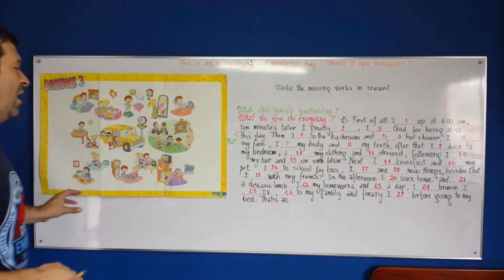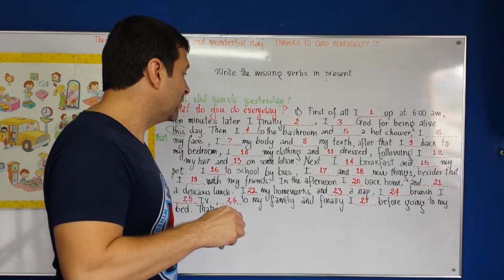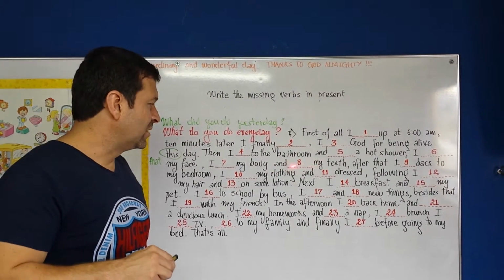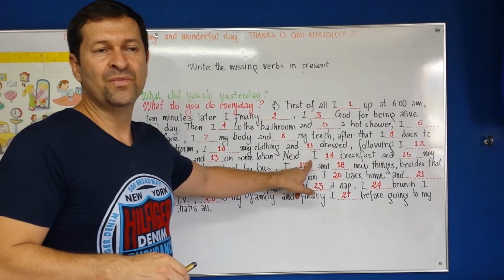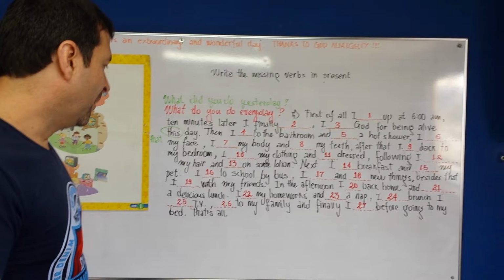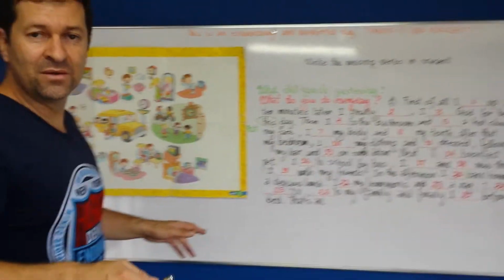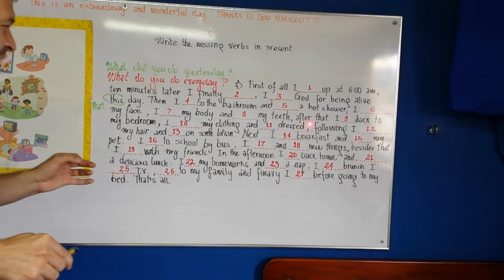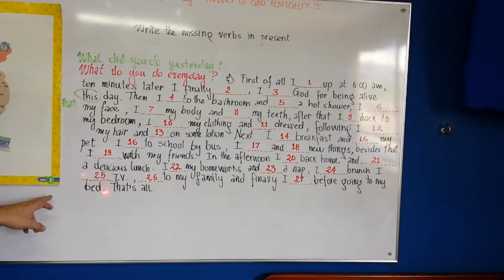III. 7. DAILY ROUTINE PRESENT PAST TENSE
Queridos estudiantes, aquí un ejemplo para responder a las preguntas "what do you do every day? " y "what did you do yesterday". Una interesante estrategia para la adquisición de vocabulario funcional. Es solo un ejemplo, depende de la capacidad creativa de cada uno, si la respuesta es mas especifica y amplia o más general y corta. Un abrazo, espero sea de provecho.